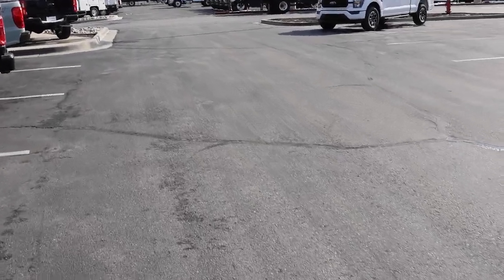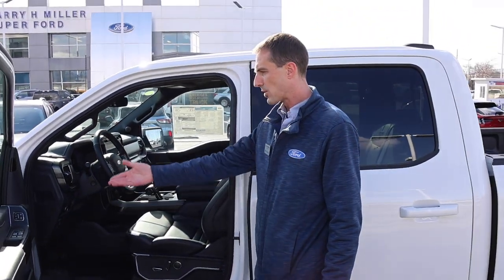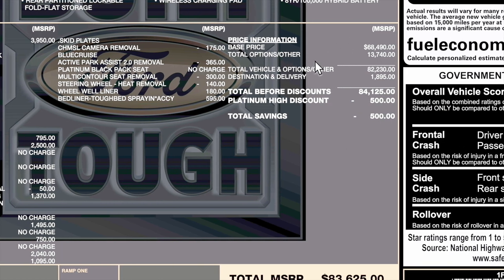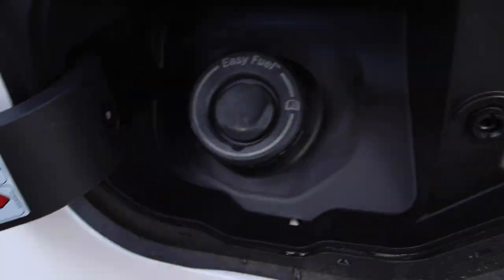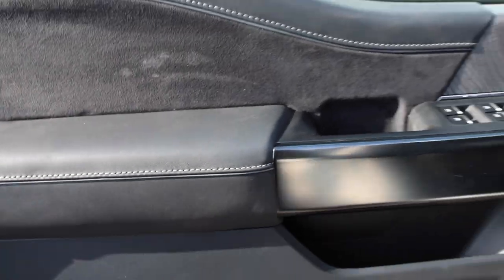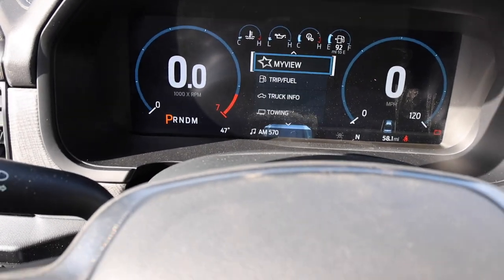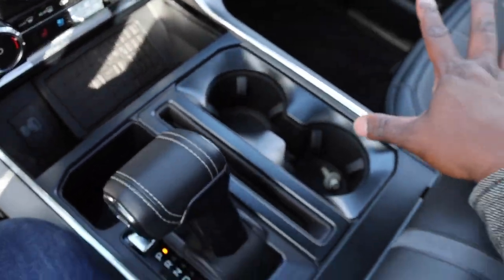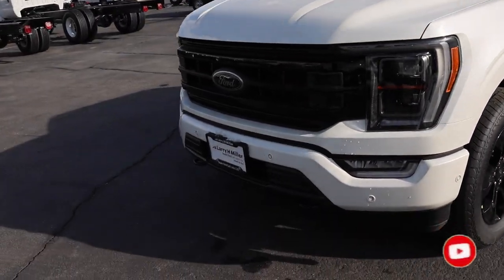2023 Ford F150 Platinum Black Pack PowerBoost: This Is The Best Way To Get A F150!!!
I finally found a 2023 Ford F150 Platinum with the Black Pack! This is the nicest one I've seen so far!

10.2-inch iPad (Wi-Fi + Cellular, 64GB) -